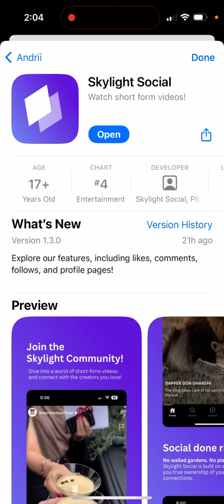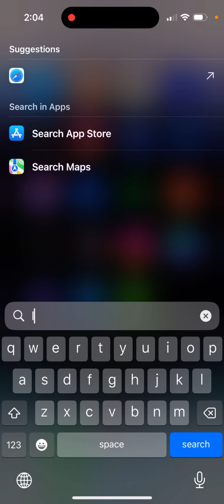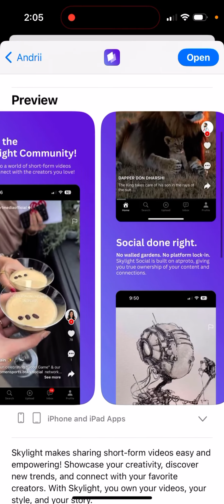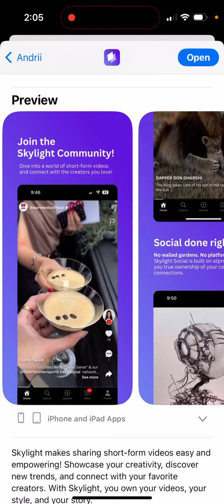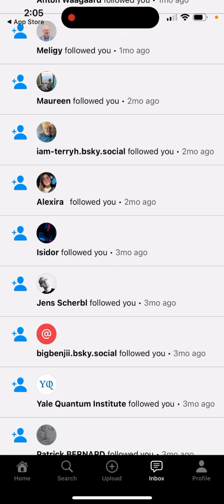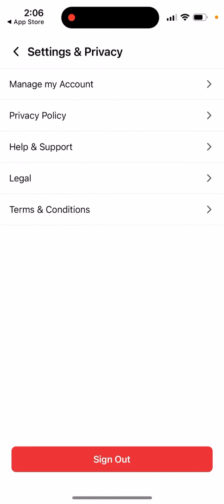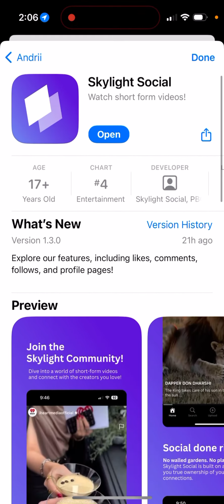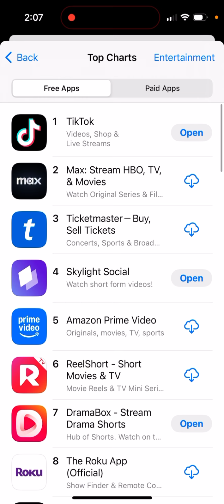SKYLIGHT SOCIAL APP - HOW TO USE? FULL OVERVIEW